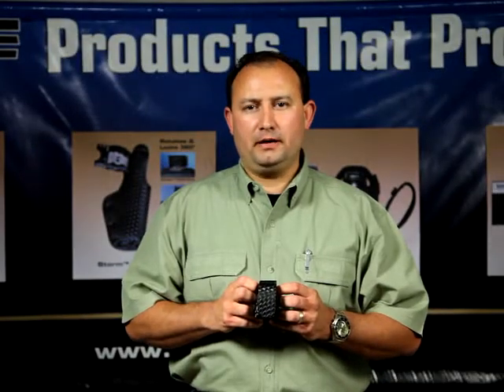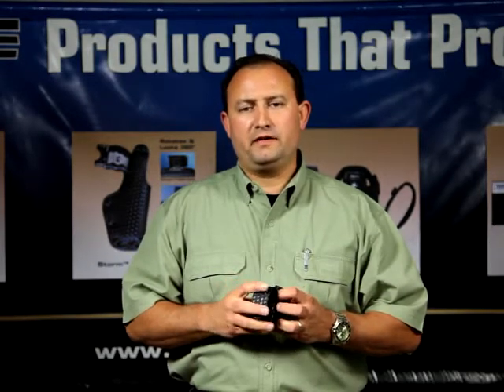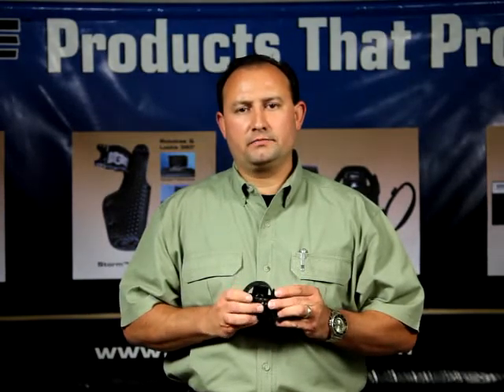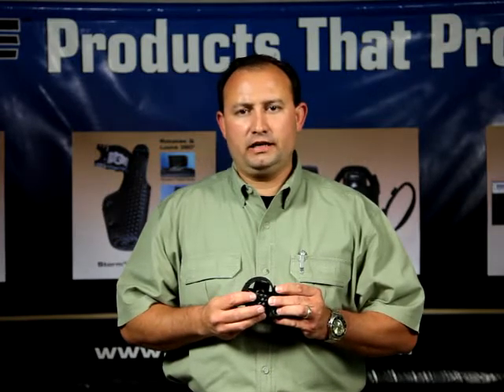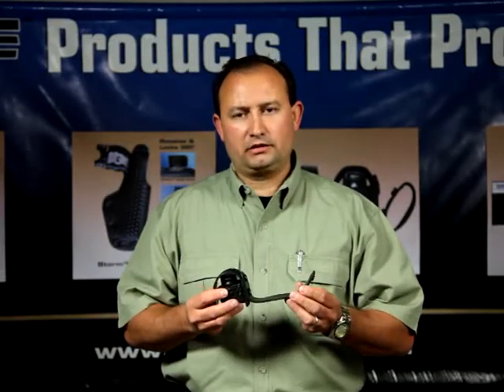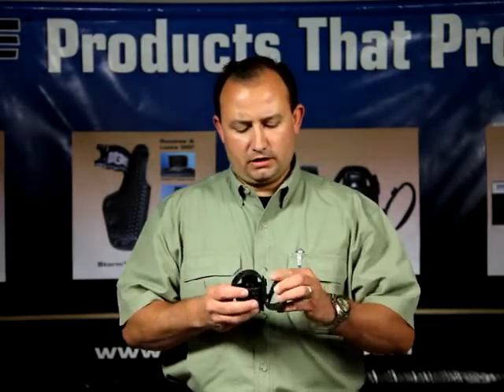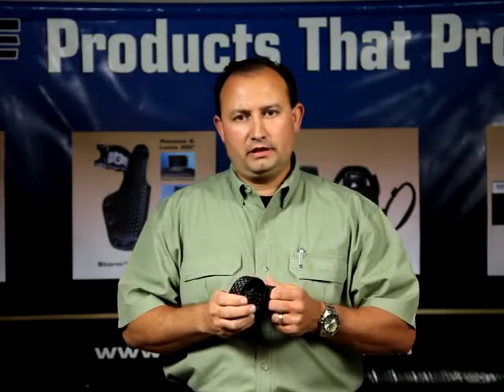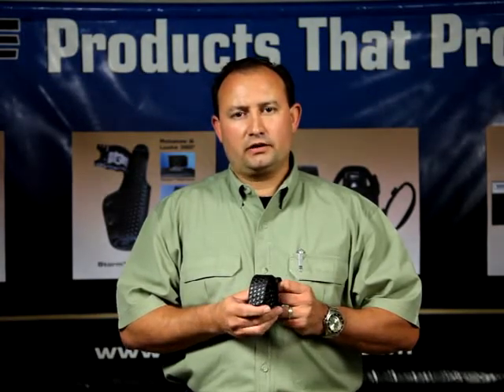Keeper Pouch By Sgt John Russo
Space Saving Keeper Pouch Series